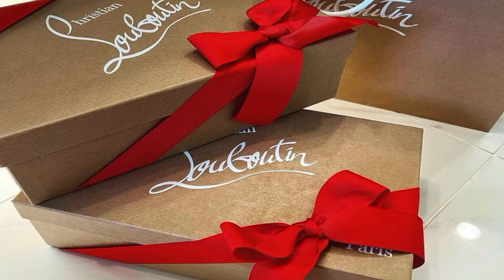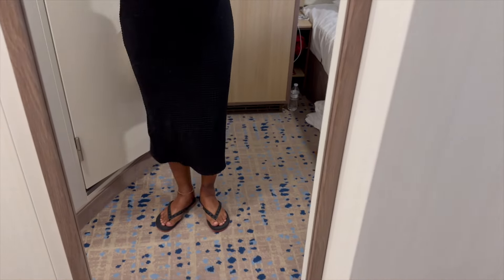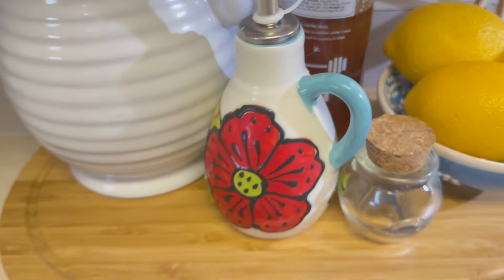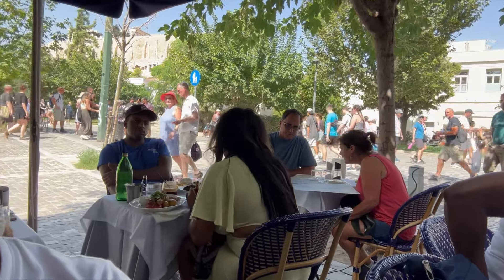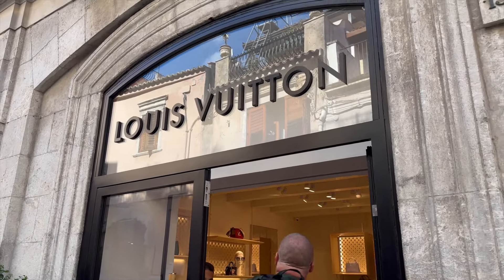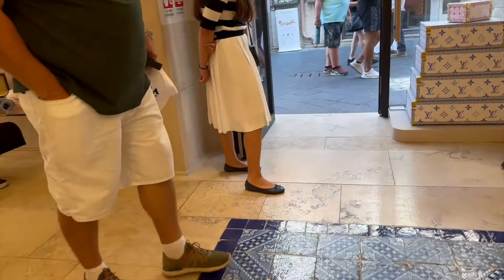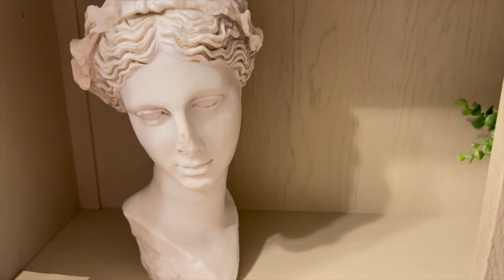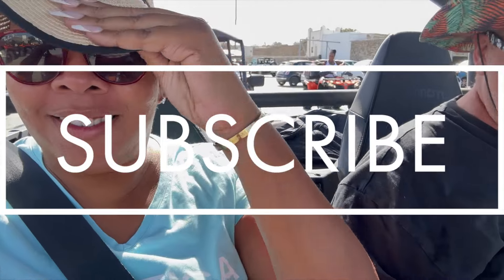Come Shopping With Me On The Amalfi Coast Greece Turkey | LUXURY HAUL | Everything you need to know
I'm back with another come shopping with me video! This week we are shopping in Italy, Greece and Turkey!  My last video was a "get ready with me" in the Mediterranean and it was so well received, thank you all!  I want to post more videos for you & thought it would. be nice to share another luxury haul. I think i should shop our next port of calls, what do you think?

I enjoyed this weeks video! Where would you like to see my next come shopping with me? I always love to hear from you!
Love
Elle

Hope this video is helpful :) XOXO

ℐ𝒻 𝓎ℴ𝓊 𝓁𝒾𝓀ℯ 𝓂𝓎 𝓈𝓉𝓎𝓁ℯ.